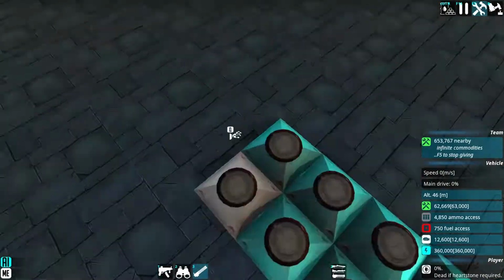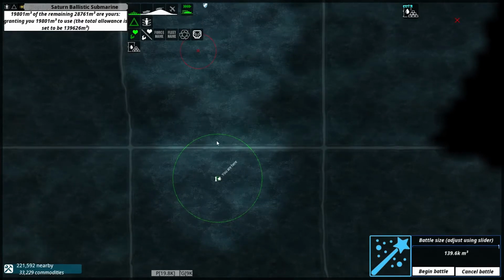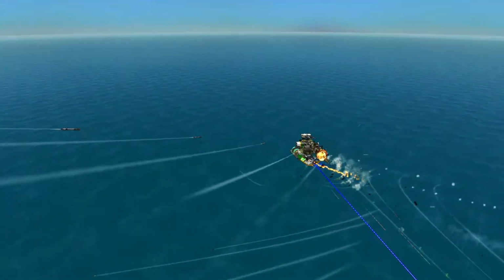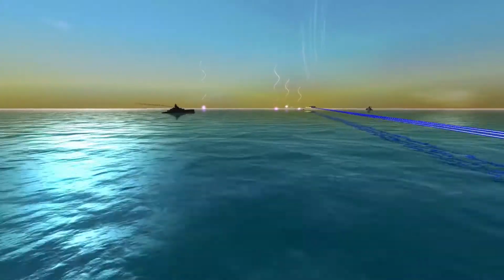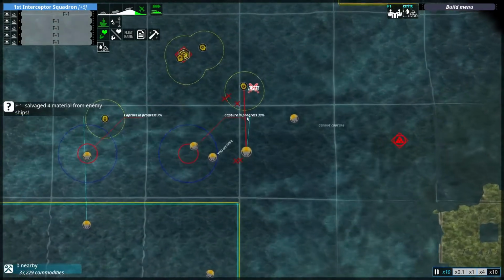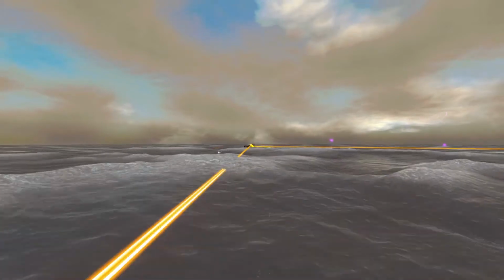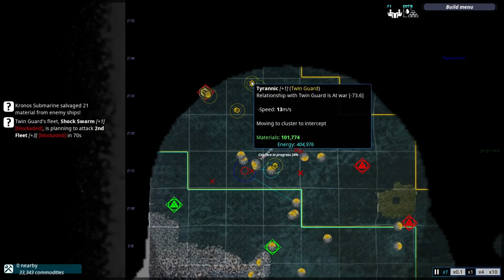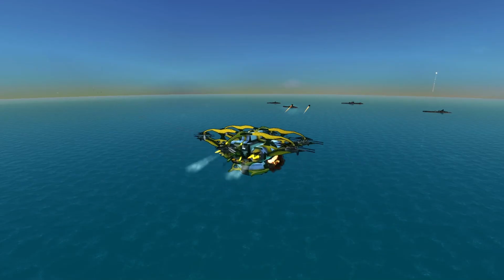From the Depths| Quest for Neter| Episode 9: The Abyss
I declare war on the Twin Guard and encounter the Twin Guard's Abyss which cost nearly 1 million materials.